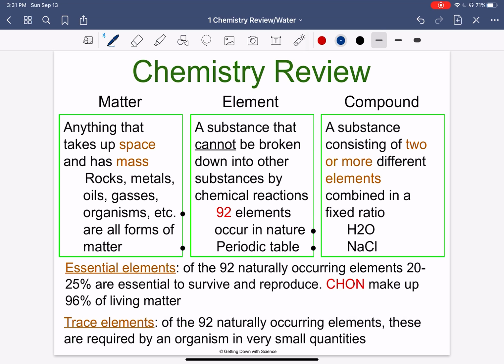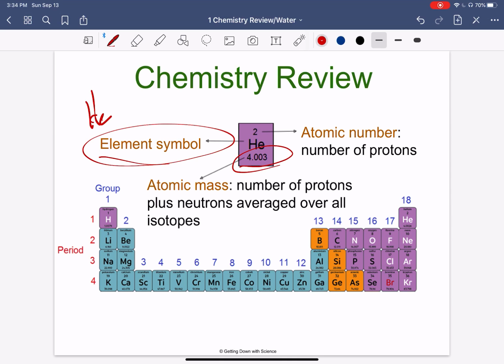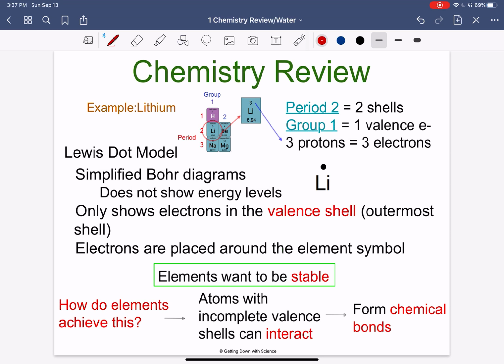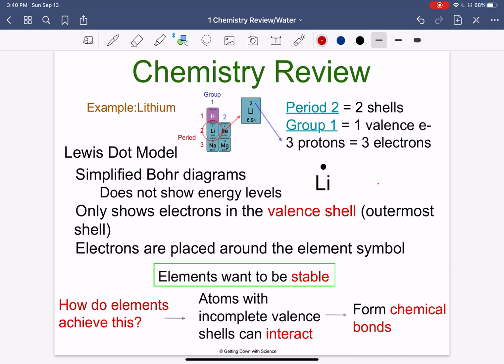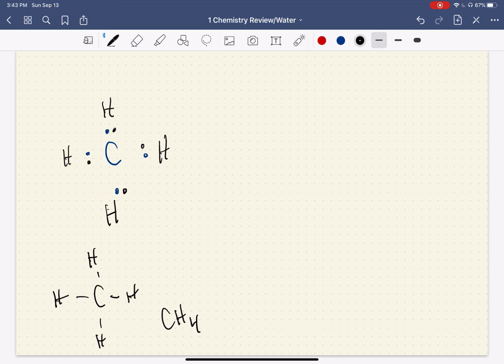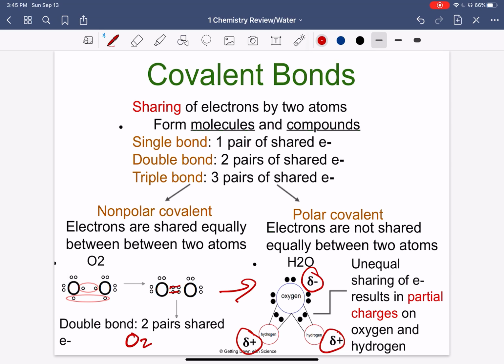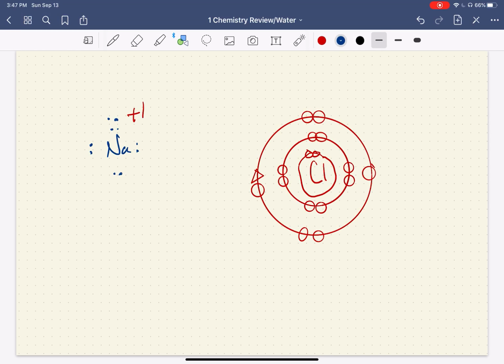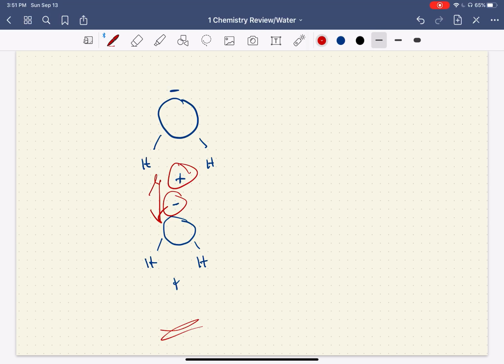General Chemistry Review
general chemistry review for  AP Biology, APES, A&P, Marine Science